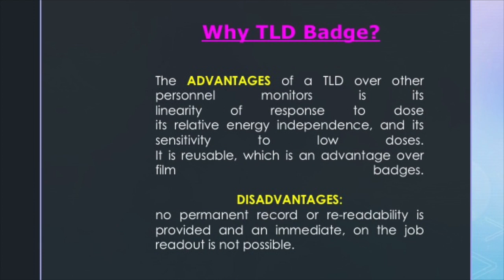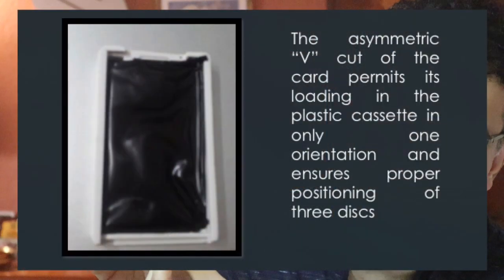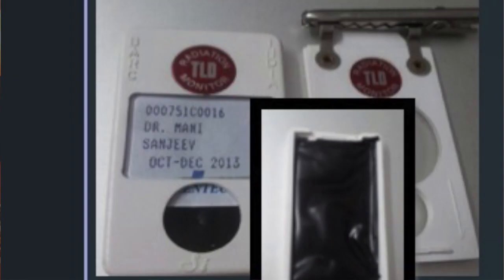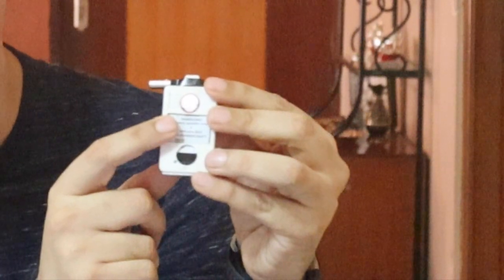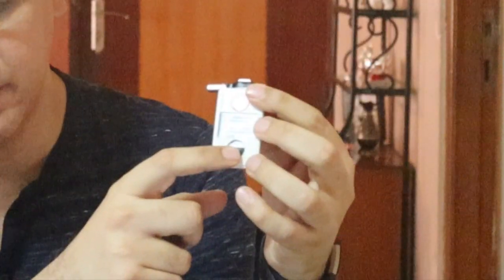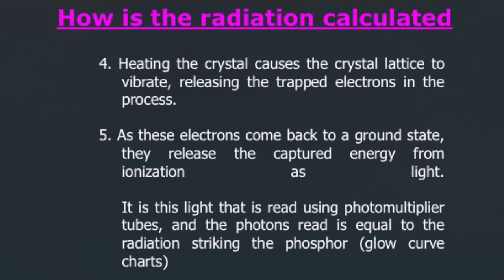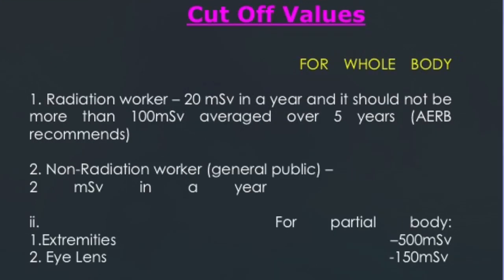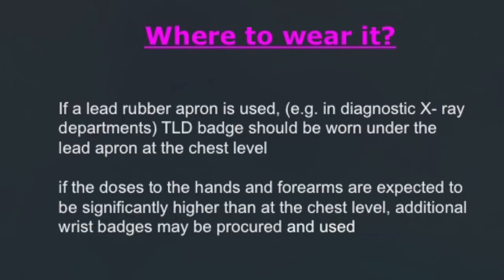TMT: TLD Badge by Dr Sanjeev Mani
for more information on TLD badge & radiation monitoring information.